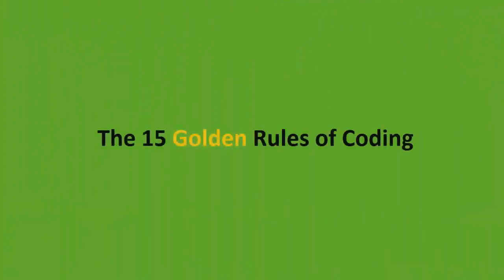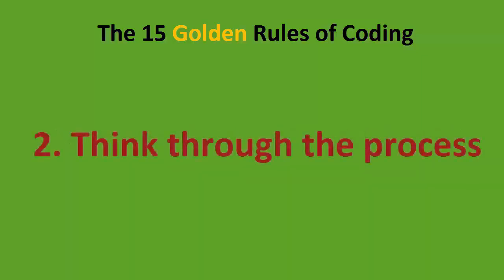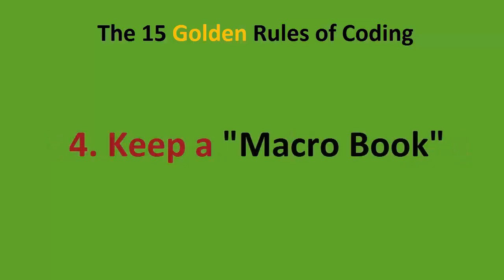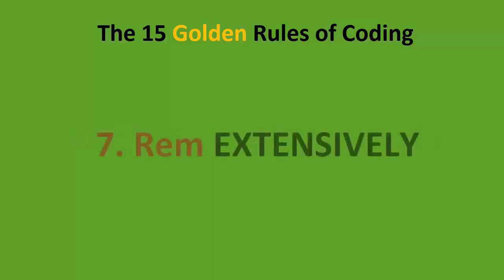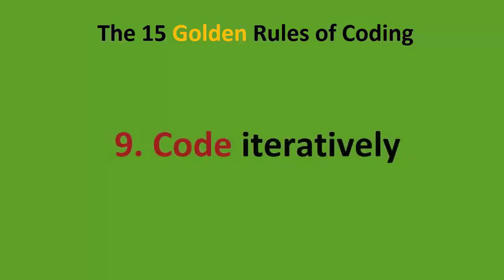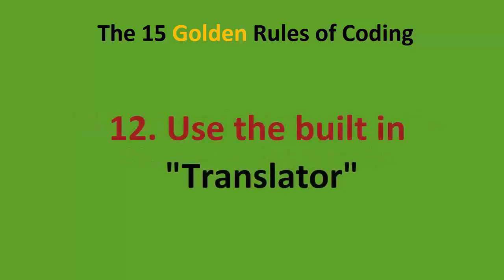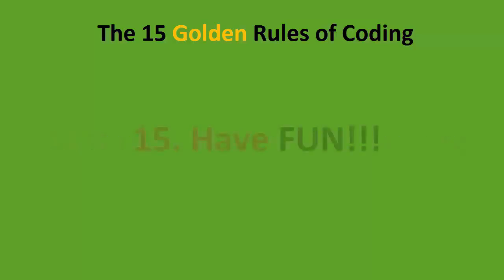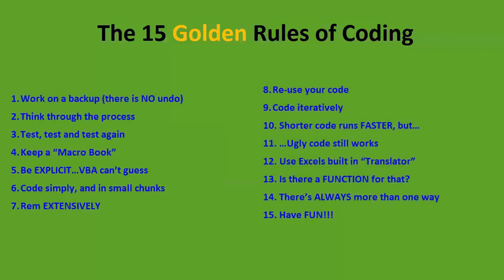Excel VBA The 15 Golden Rules Of Coding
The 15 Golden Rules of Coding

1. Work on a backup (there is NO undo)
2. Think through the process
3. Test, test and test again
4. Keep a “Macro Book”
5. Be EXPLICIT...VBA can’t guess
6. Code simply, and in small chunks
7. Rem EXTENSIVELY
8. Re-use your code
9. Code iteratively
10. Shorter code runs FASTER, but...
11. ...Ugly code still works
12. Use Excels built in “Translator”
13. Is there a FUNCTION for that?
14. There’s ALWAYS more than one way
15. Have FUN!!!

This is a sample lecture from my course, Microsoft Excel Essentials: Level 3 - VBA Programming.